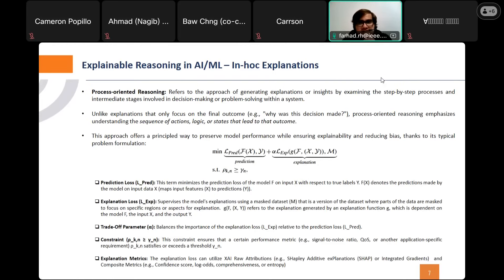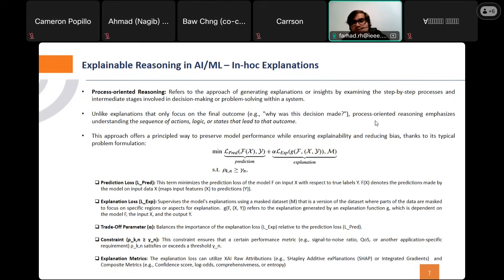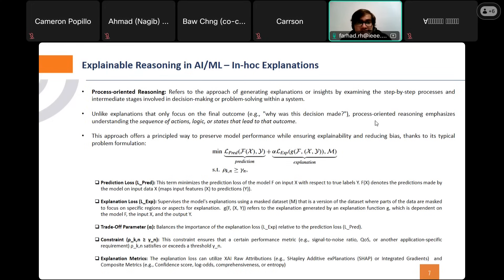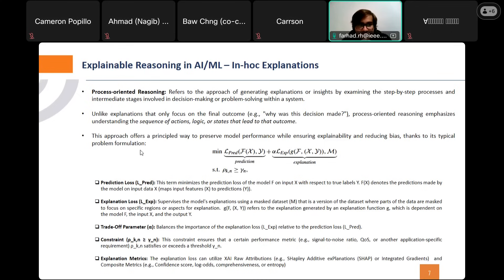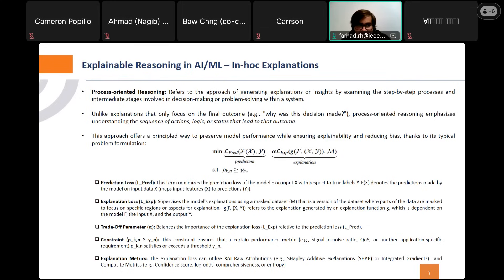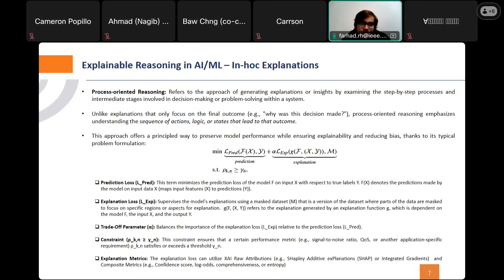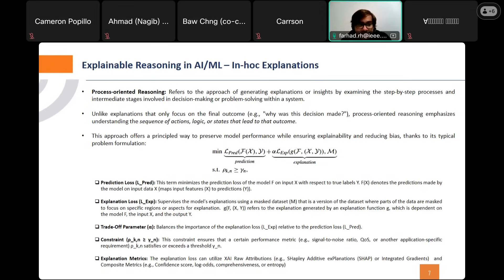In-hoc Explanations: Process-Oriented Reasoning for Explainable AI/ML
💖 Support BrainOmega

🎥 Imagine an AI that not only makes accurate predictions but also transparently shows how it arrived at its decisions. As an introduction on In In-hoc Explanations, we unpack a principled approach that integrates explainability directly into the model’s training—balancing prediction performance with clear, human-understandable explanations.

🔖 Chapters & Timestamps
00:00 Defining In-hoc Explanations & Process-Oriented Reasoning
00:46 Balancing Prediction Loss (L_Pred) vs. Explanation Loss (L_Exp)
01:20 Formulating the Optimization Problem & Constraints
01:32 Explanation Metrics: SHAP, Integrated Gradients & Composite Scores

• Process-Oriented Explainability – What it means to examine step-by-step reasoning rather than just a final output.
• Prediction vs. Explanation Loss – How we supervise not only model accuracy (L_Pred) but also explanation quality (L_Exp) using a masked dataset (M).
• Optimization Formulation – The combined objective

 1. Clear Analogies – We use simple metaphors (e.g., “teaching a model to narrate its own thought process”) to demystify complex loss functions and constraints.
 2. Practical Insight – See how in-hoc explainability can be plugged into existing ML pipelines without sacrificing performance—covering masked datasets, explanation functions (g), and evaluation metrics.
 3. Future-Focused – Learn where explainable reasoning research is heading, from more robust constraint formulations to emerging composite metrics for fairness and trust.

👍 If you enjoyed this deep dive:
 1. Like 👍
 3. Share with colleagues working on interpretable models

Which explanation metric interests you most—SHAP attributions, Integrated Gradients, confidence‐based scores, or something else? Have you faced a scenario where your model’s “black box” decisions caused real‐world issues?